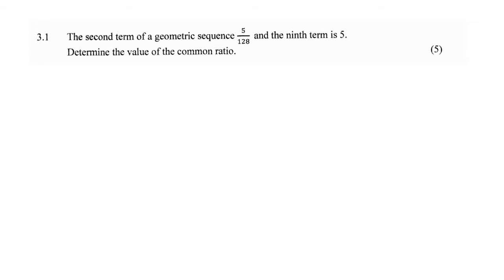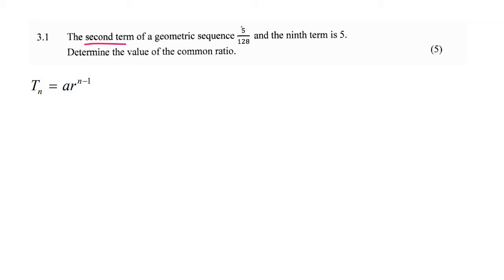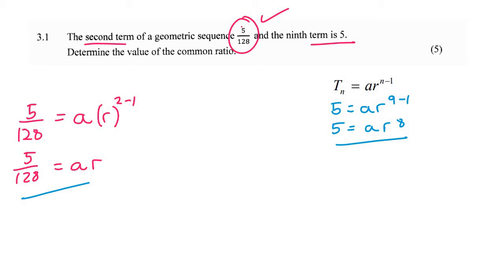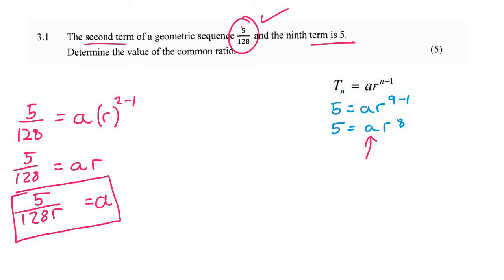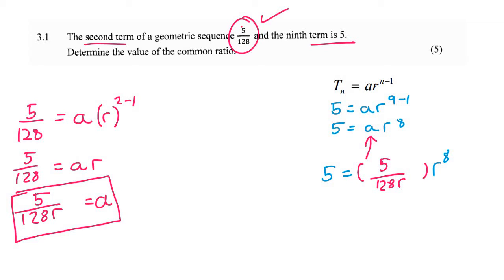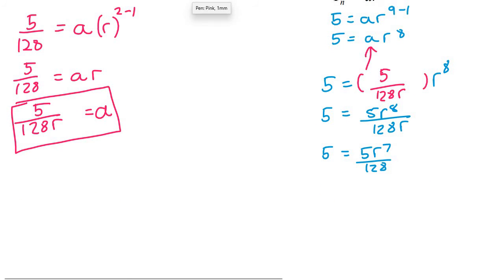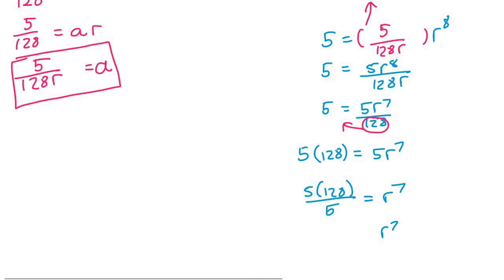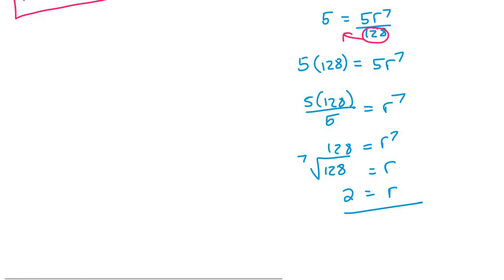6c) Geometric Simultaneous | Try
In this lesson we will go over how to do simultaneous equations with a geometric sequence. Geometric sequences are part of series and sequences in grade 12.